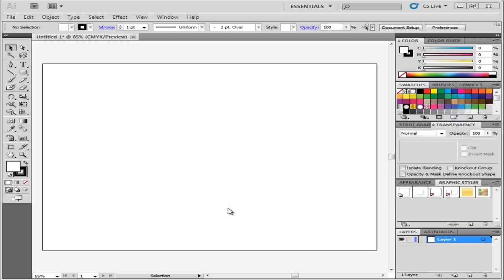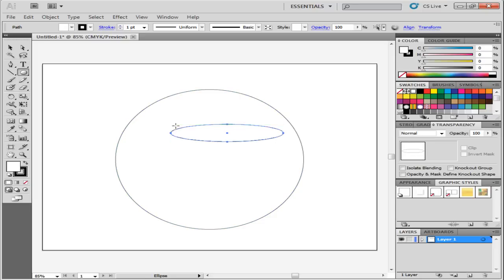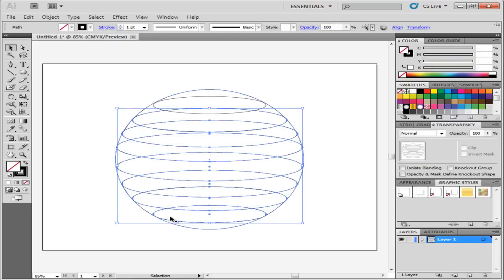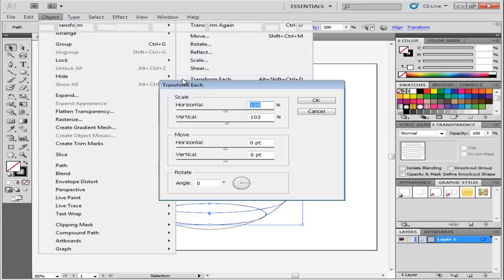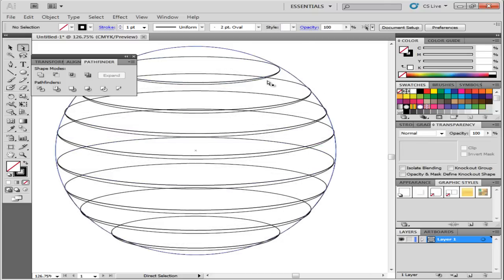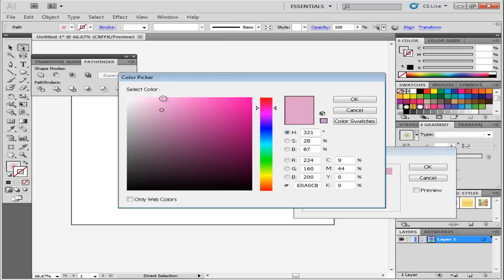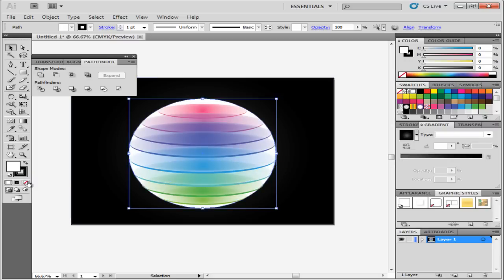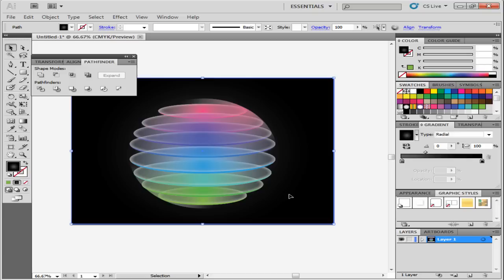How to Create a Vector Sphere in Adobe Illustrator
Follow this step by step tutorial to learn how to create a vector sphere using Ellipses, Disks and Inner Glow techniques in Adobe Illustrator.

Adobe Illustrator is a useful software when it comes to making different images and drawings with various effects. For creating good effects on Illustrator that are pleasing to the eye an important knowledge is your way around gradients and fills.
Create different illustrations and experiment on them with different gradient fills. One such illustration is creating a vector sphere. To understand how to create different shapes in Illustrator follow the steps given below.

Step # 1 -- Make a circle

To create a vector sphere in Adobe Illustrator, start by creating an outer circle.
For this choose the ellipse tool, click anywhere on the screen and in the options that emerge enter the values as 450 x 450.

Step # 2 -- Create ellipses

To divide it into eight slices create eight ellipses. Keep the dimensions of the first one as "270 x 56". Copy and paste it, placing one at the top portion inside the sphere and the copy at the bottom. Repeat the procedure by creating three more spheres with the dimensions "370 x 77", "420 x 87" and "444 x 92" respectively.

Step # 3 -- Apply the "Transform each" option

Now, apart from the first ellipse select all the rest, go to "Object - Transform - Transform Each". Change the vertical setting to "103 %".
De-select the second one and repeat the process for the rest of the ellipses. Keep repeating this process until you reach the last shape in Illustrator.

Step # 4 -- Copy the ellipses

Then, select all of the spheres, go back to the "Transform Each" option, change the vertical setting to "115 %" and press the "Copy" button.

Step # 5 -- Divide the ellipse pairs

Next, select the top pair of ellipses, open the Pathfinder panel and press the "Divide" option. Follow the same action for the rest of the pairs.

Step # 6 -- Create disks

Use the "Direct Selection Tool" to click on the top portions of each pair and then pressing the "Delete" button. The ellipses should now look like disks.

Step # 7 -- Add fills to the disks

Fill in the thicknesses of the disks with the colors of your choice. Add translucent radial gradients to the main portion of the disks. Keep the gradient of the same color as the thickness of that specific disk.

Step # 8 -- Add the "Inner Glow" effect

Add the Inner Glow effect to these by going to the "Effect" menu, selecting "Stylize" in the drop down menu and pressing the "Inner Glow" option. Adjust the settings as shown and keep adding the effect on each disk one by one. Make sure that the "Inner Glow" color effect of each disk should be according to the one inside the disk.

Step # 9 -- Make the Background

For the Background, make a rectangle the size of your canvas and add a radial grey to black gradient in it. Send this at the back by right clicking, going to "Arrange" and pressing the "Send to Back" option.

Step # 10 -- Copy the circle

Remove color from the sphere, and add a white radial gradient to it. Then to a copy of the sphere add a radial gradient to it corresponding to the color of the first disk and adjust it as shown. Copy and paste this sphere and change the gradient color to that of the last disk. Modify the gradient settings as shown to give a glow effect.

Step # 11 -- Add highlights

Lastly, add highlights by drawing curved shapes from the pen tool, adding a white fill and reducing their opacity.